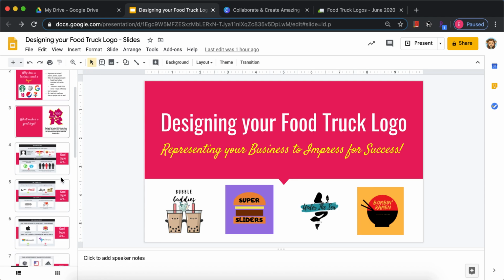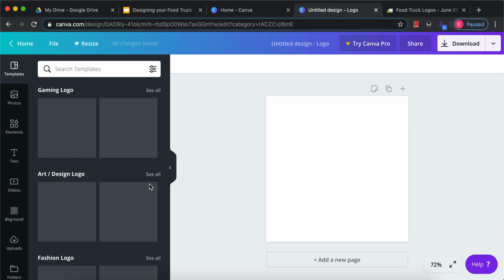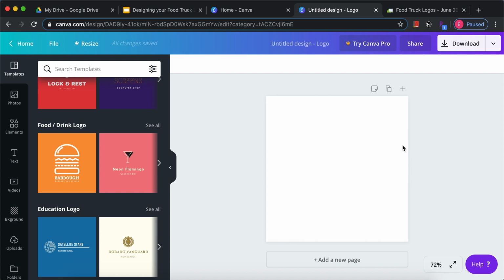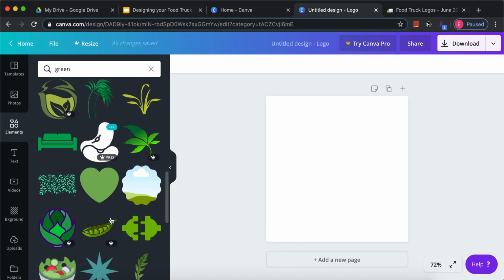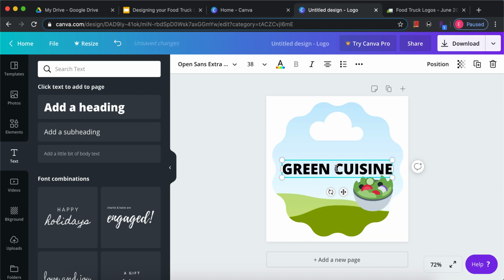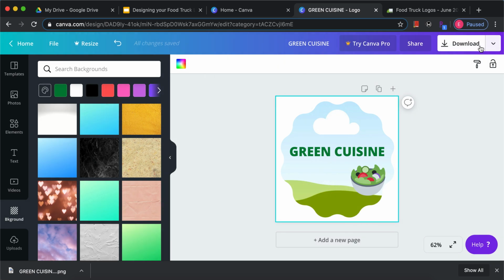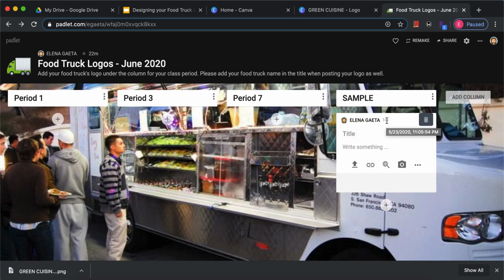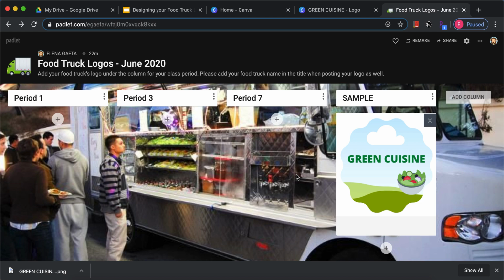Creating a Logo on Canva & Submitting to Padlet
This video will show you how to use the website Canva to create a professional looking logo for your food truck business. It will also take you through how to use Padlet to share your logo with your classmates.